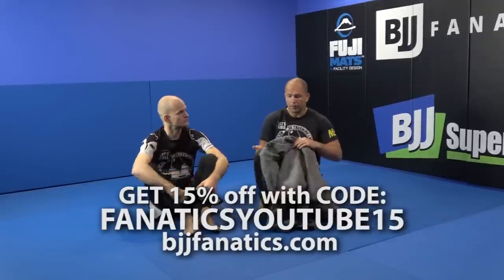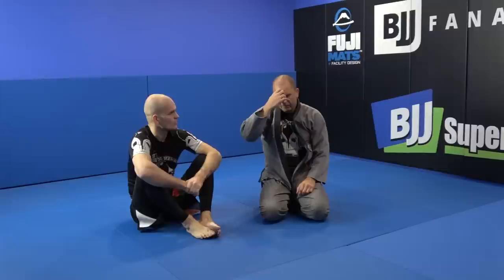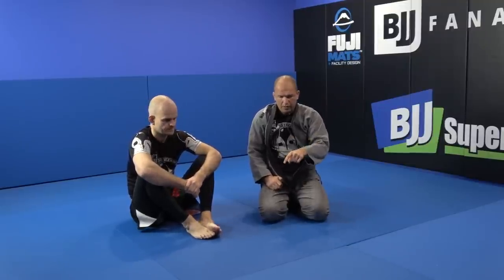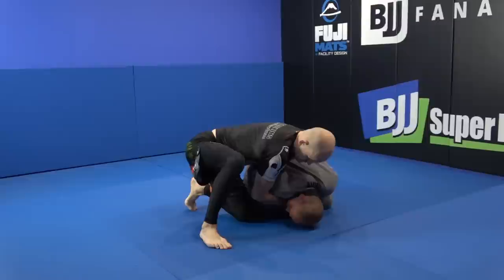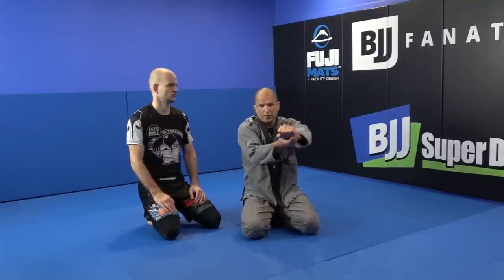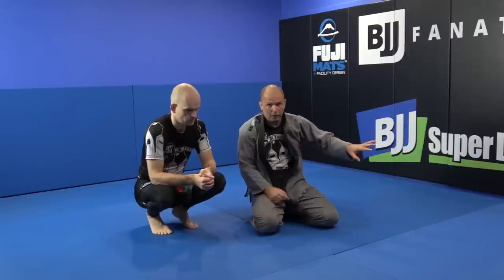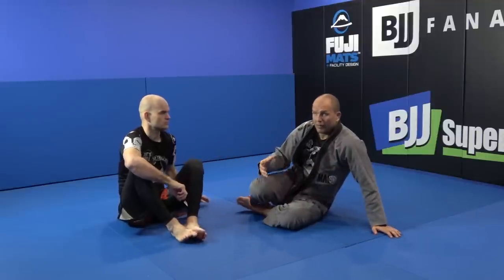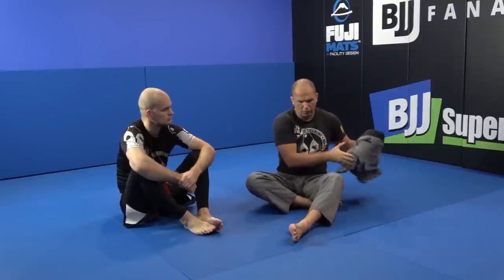Clock Choke Defense by Priit Mihkelson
CLOCK CHOKE DEFENSE  //

In this BJJ Techniques video, Priit Mikhelson demonstrates a great Clock Choke Defense.

Priit Mihkelson is a world renowned BJJ and MMA instructor.  He is a black belt under the head coach of SBG, Matt Thornton.